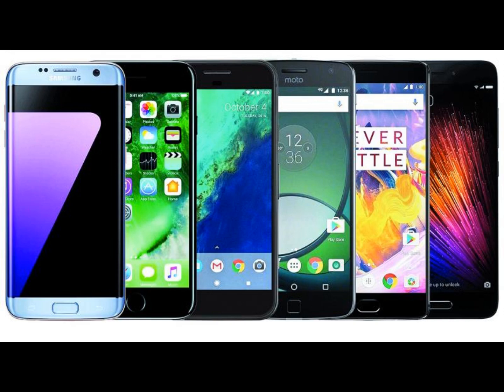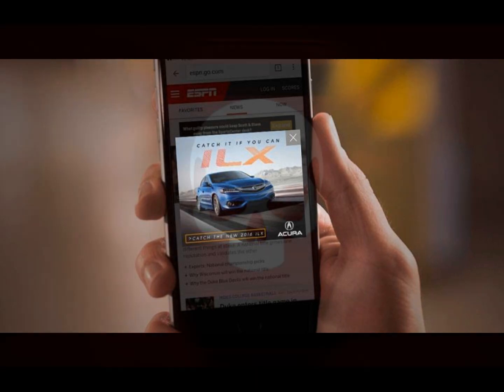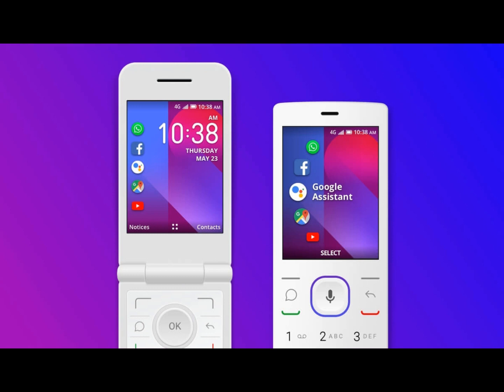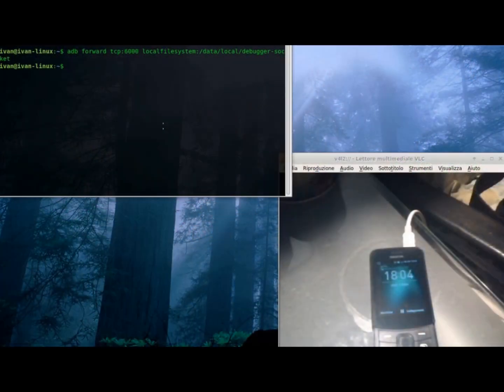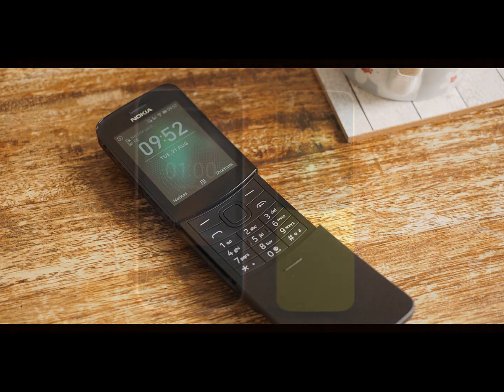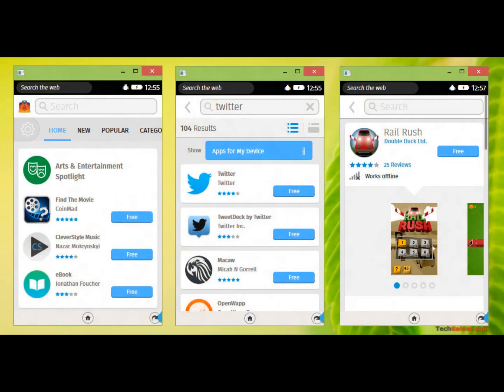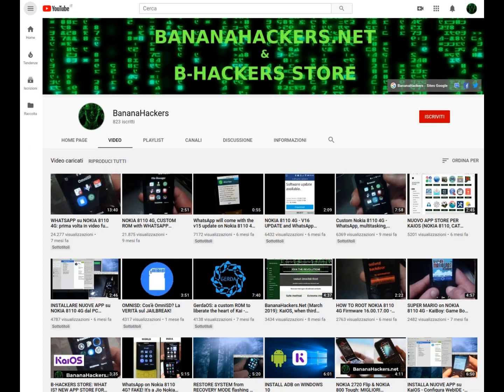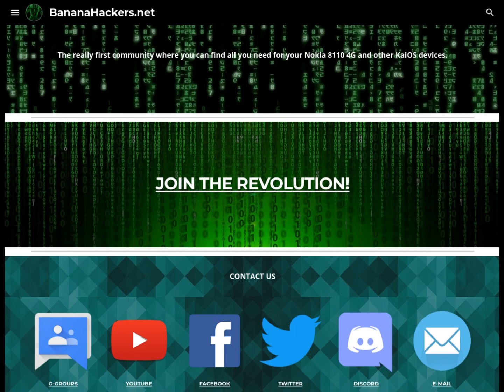Everyone can become BananaHacker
The short story of how a BananaHacker comes from nothing ...